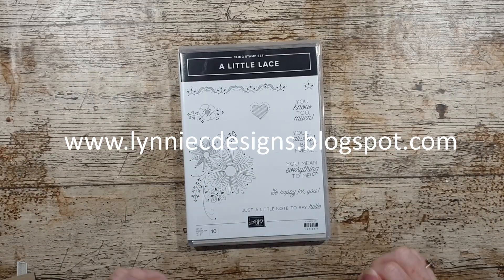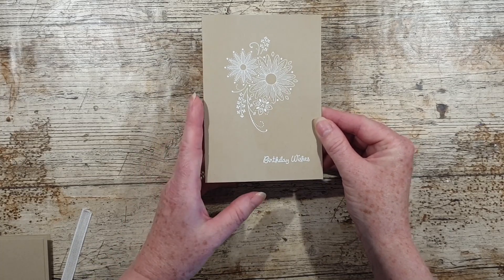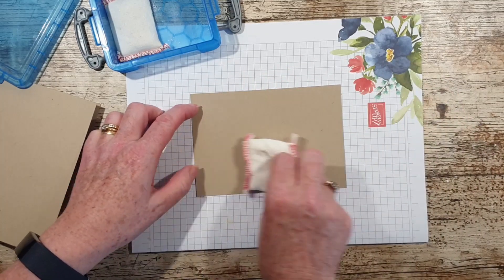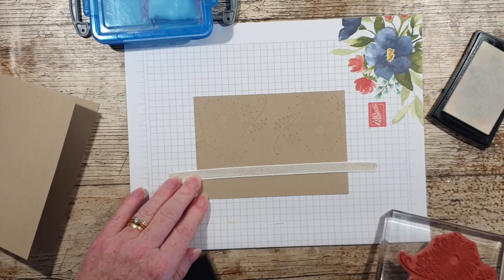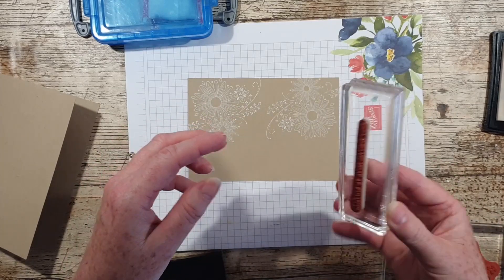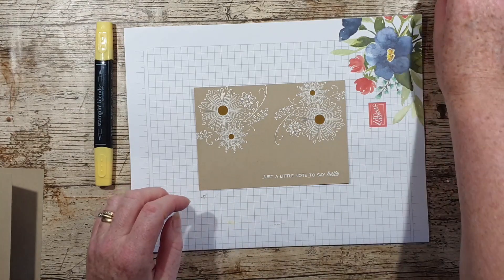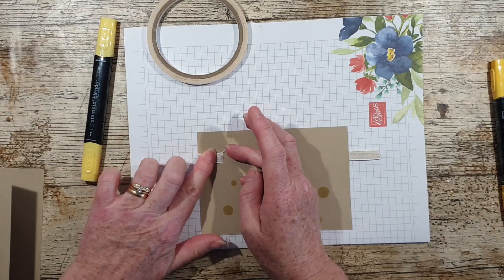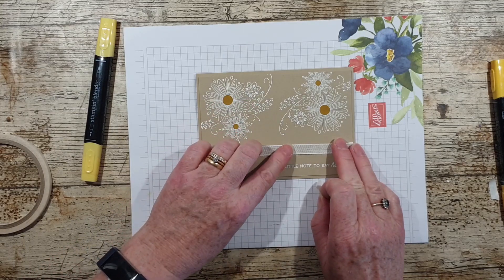A Little Lace by Stampin' Up!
In it I show you how to make a clean and simple notecard using A Little Lace stamp set from Stampin' Up!